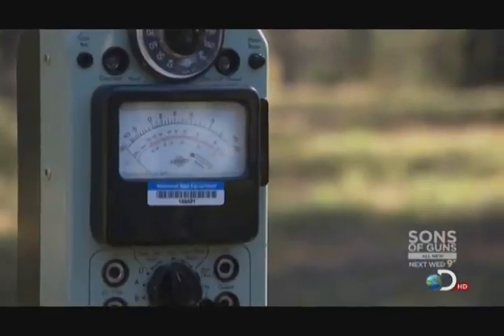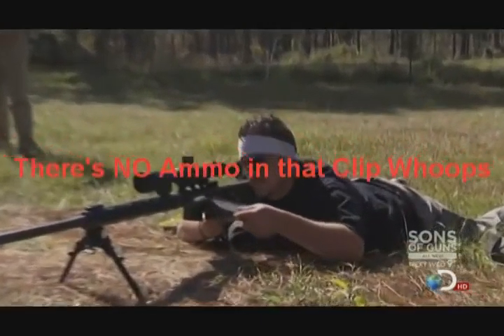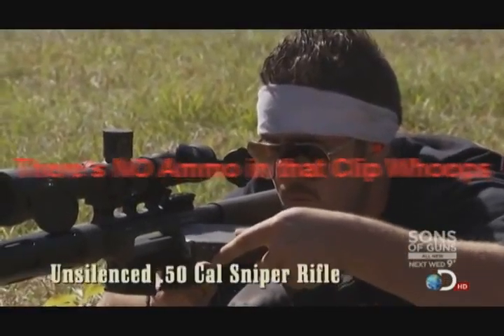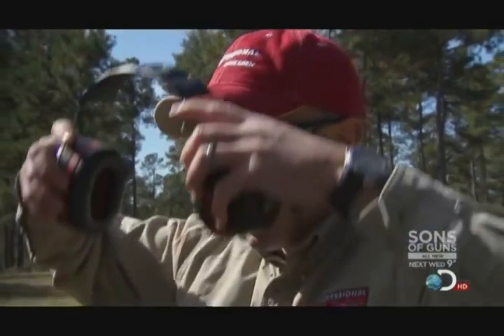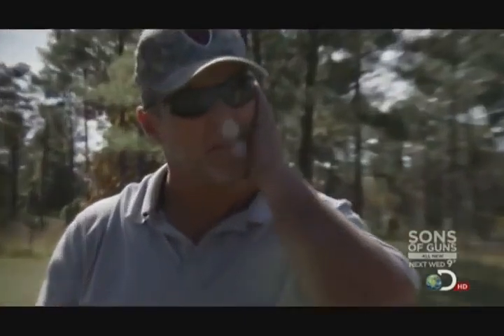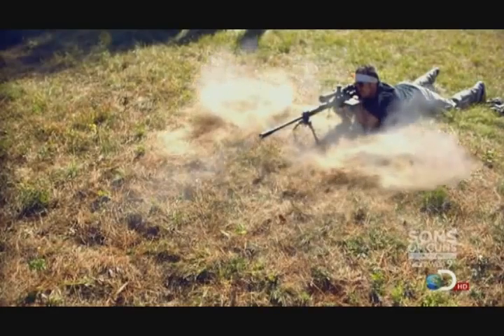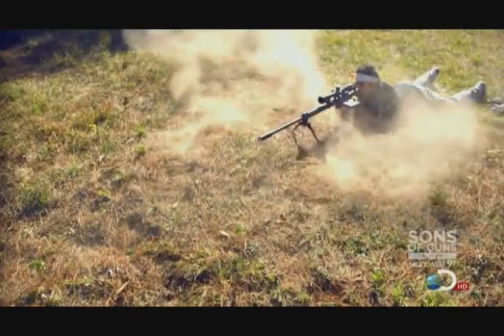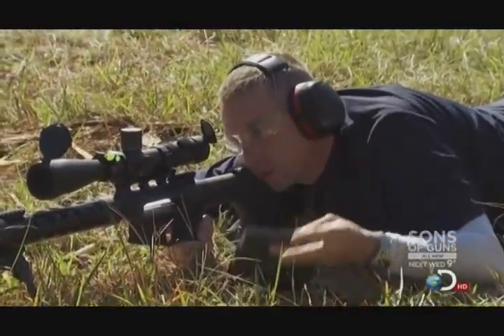Sons of Guns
Nice try Discovery, Yet Again you let us down.